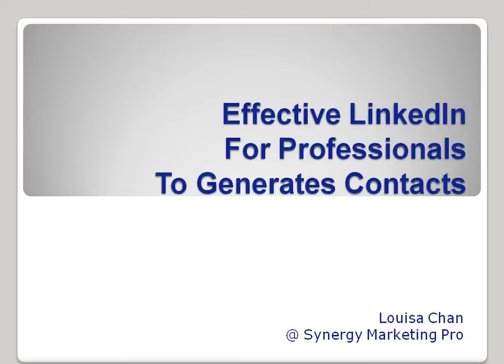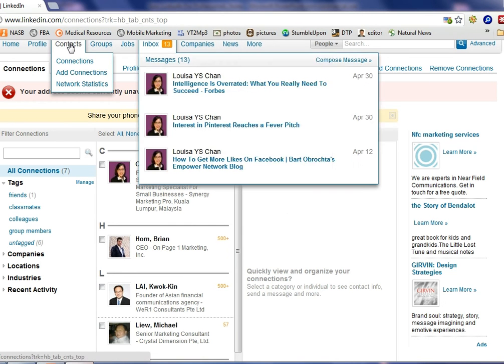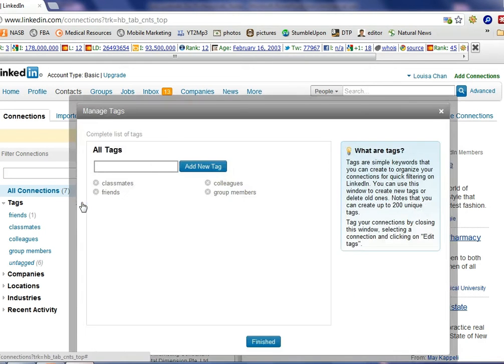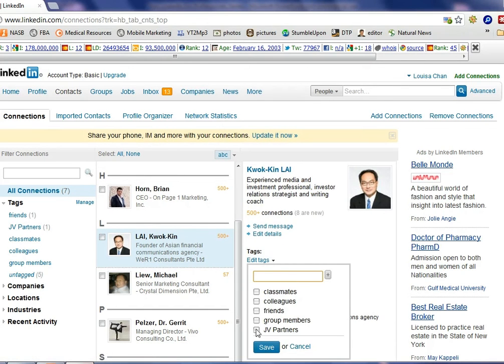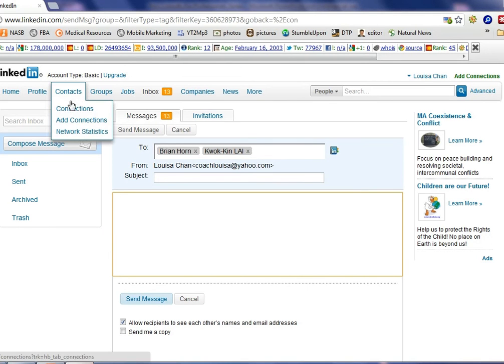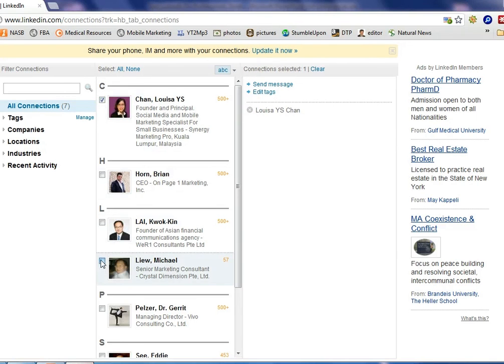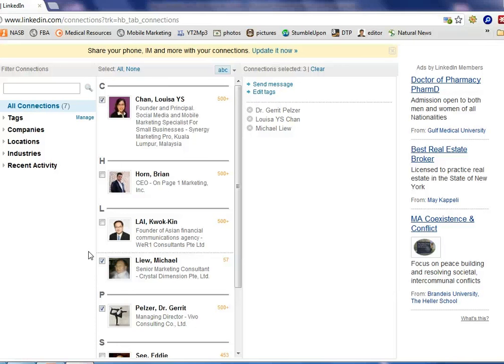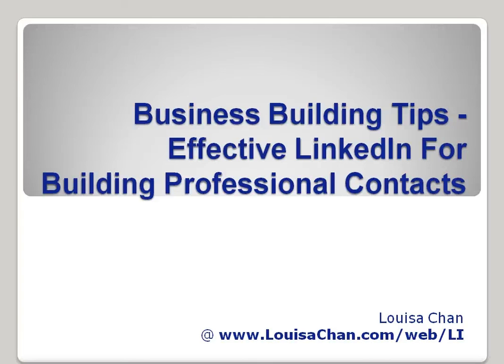How To Use Tags On LinkedIn For Business Building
has short LinkedIn Course on How To Use Tags in managing contacts and how to LinkedIn. Using LinkedIn to reach relevant contacts helps build a targeted list.